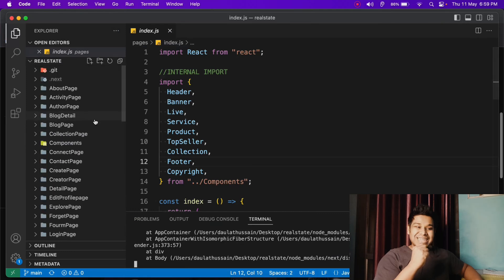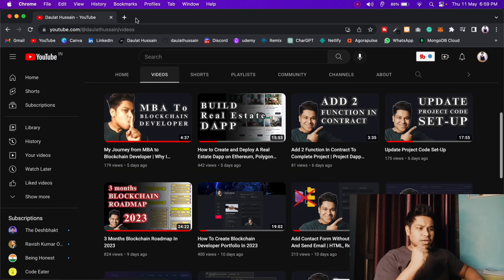Build Real-Estate Marketplace Using ThirdWeb, Solidity, Next Js & Deploy To Polygon | Real-Estate 1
Build Real-Estate Marketplace

Building a real estate marketplace using ThirdWeb, Solidity, and Next.js, and deploying it to the Polygon network involves several steps. Here's an overview of the process:

Set up the development environment: Install the necessary tools and packages to build the application, such as Node.js, ThirdWeb, Solidity, and Next.js.

Create the smart contract: Define the smart contract using Solidity, which will handle the buying and selling of properties on the marketplace. The contract should include functions to create new properties, list them for sale, and transfer ownership to buyers.

Connect the smart contract to the front-end: Use ThirdWeb to connect the smart contract to the Next.js front-end.

Configure the project to use Polygon: Modify the project configuration to use the Polygon network, including specifying the network endpoint and adding Polygon-specific dependencies.

Deploy the smart contract to Polygon: Use the ThirdWeb deploy command to deploy the smart contract to the Polygon network.

Deploy the front-end to Polygon: Use a service like Vercel or Netlify to deploy the Next.js front-end to the Polygon network.

Test the marketplace: Verify that the smart contract and front end are working correctly by testing the various features of the marketplace, such as creating new properties, listing them for sale, and buying properties.

Launch the marketplace: Once the testing is complete, the marketplace can be launched and made available to users on the Polygon network.

Build Real-Estate Marketplace Using ThirdWeb, Solidity, Next Js, And Deploy To Polygon | Web3  Real-Estate Part 1

Workout Video: